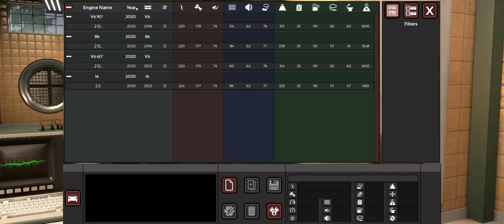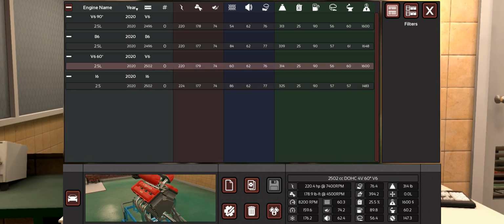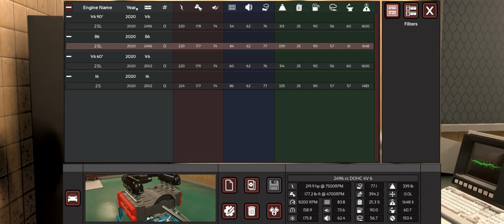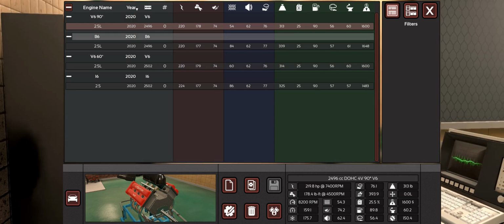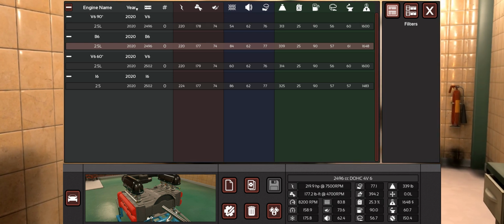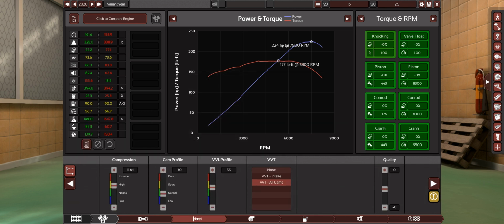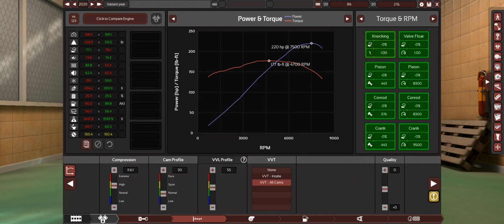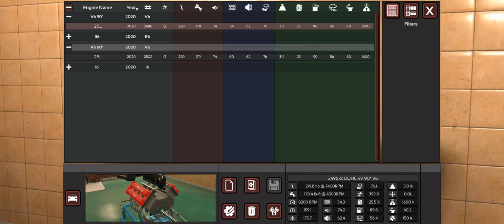Automation: Which 6-cylinder engine configuration to use.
This is a short tutorial on the four different engine configurations available in Automation, and which you should use in each type of vehicle.